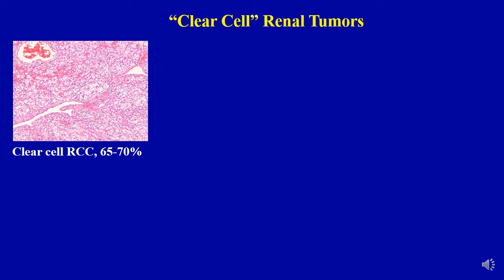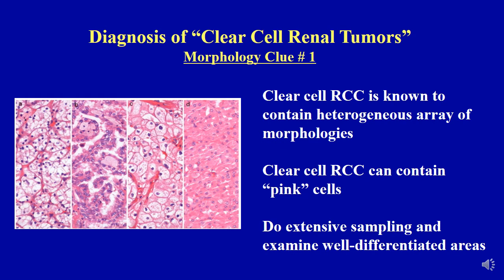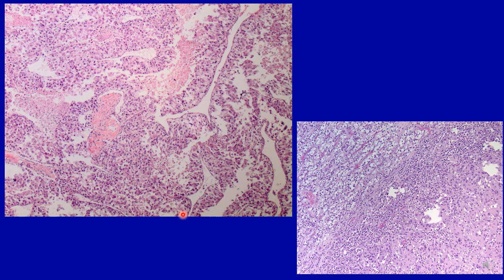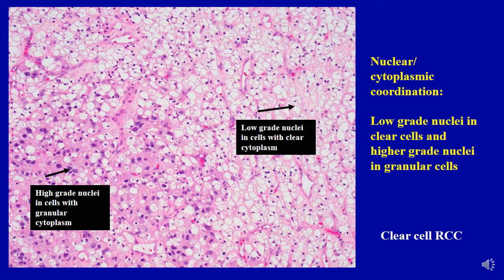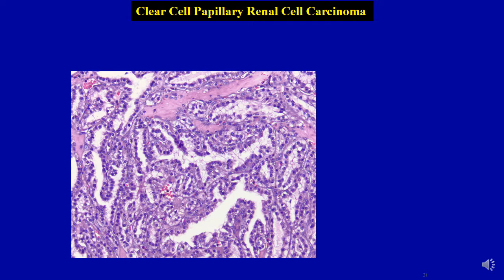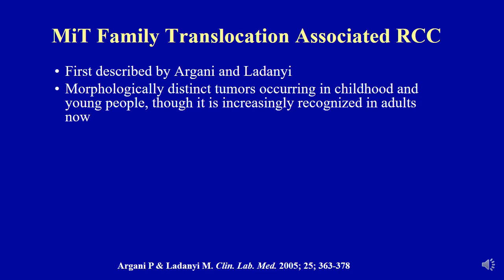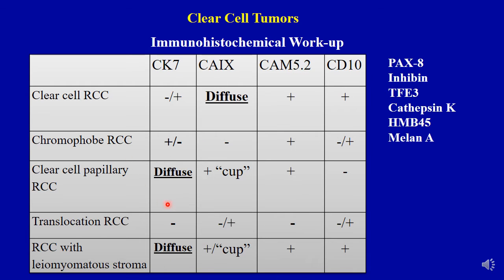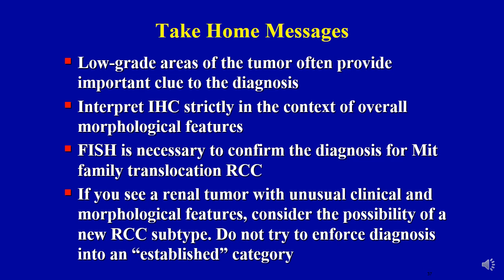A Dummies Guide to Diagnosis of "Clear" Renal Tumors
Renal cell tumors with "clear cytoplasm" is the most frequently encountered pattern in routine practice. Learn how to diagnose this spectrum of renal tumors with an easy to follow approach. This video features Dr. Rajal B. Shah, an expert genitourinary pathologist, educator, textbook author and author of many landmark papers on prostate and other urologic cancers.